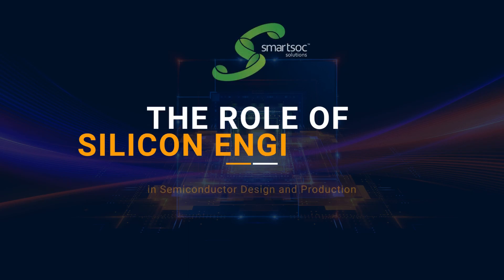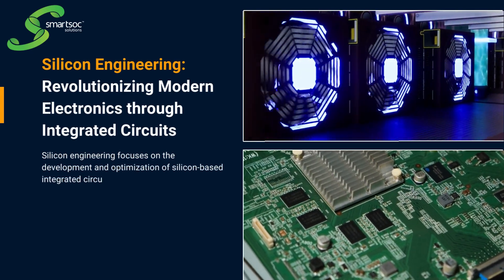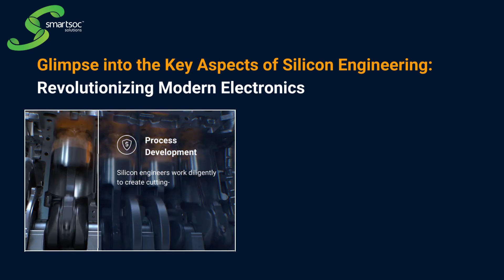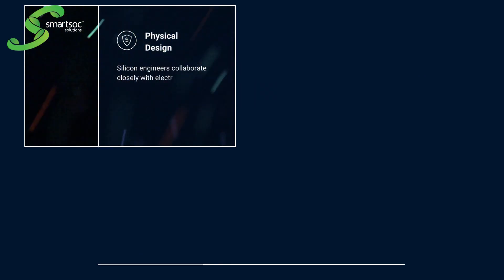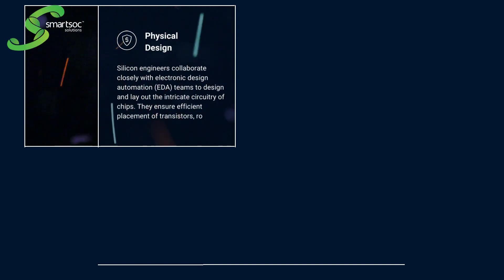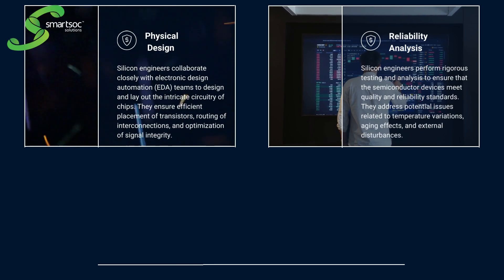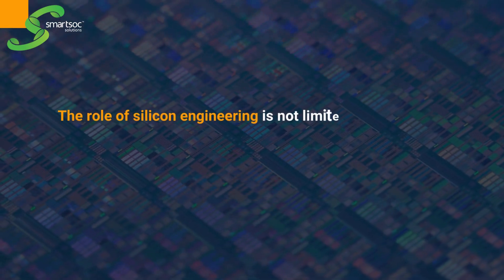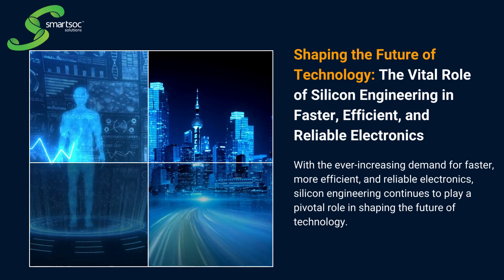The Role of Silicon Engineering in Semiconductor Design and Production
🌟 Discover the Hidden World of Silicon Engineering! 🌟

Ever wondered how your favorite gadgets come to life? Dive into the captivating world of silicon engineering, where innovation meets precision to create the heart and soul of semiconductors. Join us on this journey as we unravel the role of silicon engineering in semiconductor design and production. 💡✨

🌐 The impact of silicon engineering is immense! From smartphones to gaming consoles, these tiny silicon chips empower our digital lives, enabling lightning-fast communication, powerful computing, and incredible functionality. 🚀📸🎮

🔮 But it doesn't stop there! Silicon engineers are the trailblazers, constantly pushing the boundaries of technology. They're at the forefront of developing new materials, innovative manufacturing techniques, and breakthrough designs that shape our future. 💪🔬

✨ Join us as we delve into the fascinating world of silicon engineering – where creativity, expertise, and passion for innovation combine to power the devices that make our lives extraordinary. 🌍💡